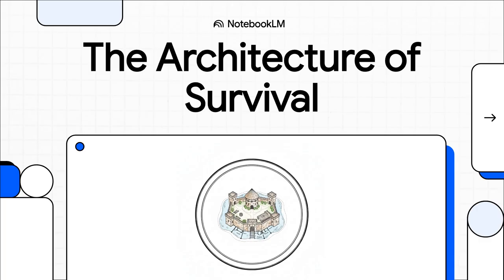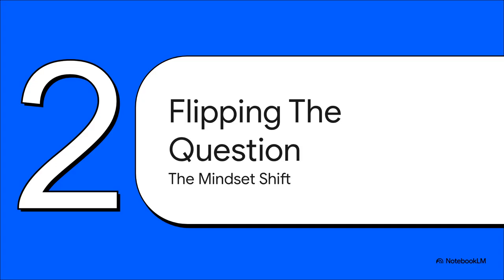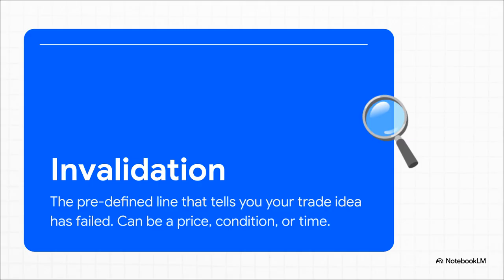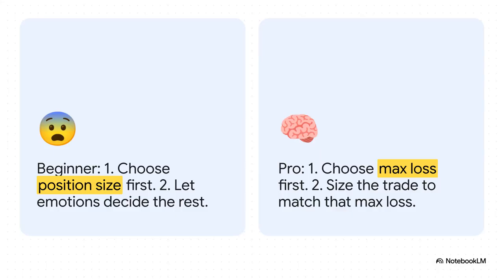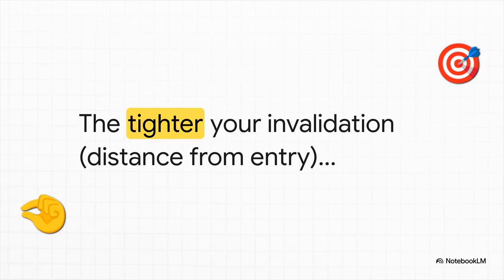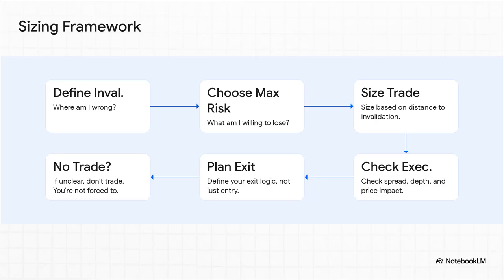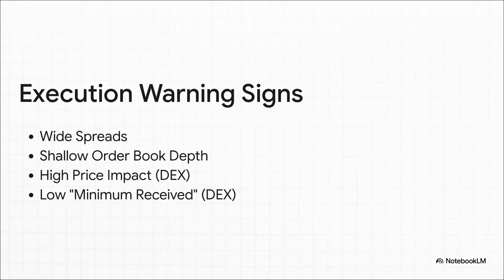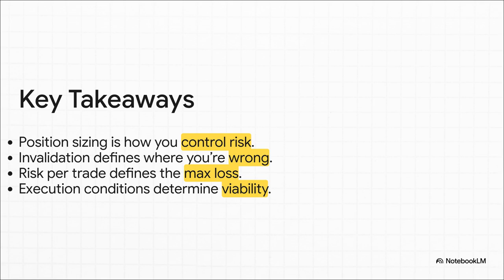Market Position Sizing Explained: Control Risk Before You Enter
position sizing is risk management. learn how to define invalidation, choose risk per trade, and size positions so one mistake doesn’t wreck you. includes execution risk: spread, depth, slippage, and minimum received. educational only. not financial advice. risk of loss. dyor.